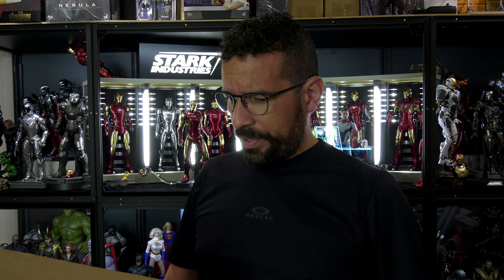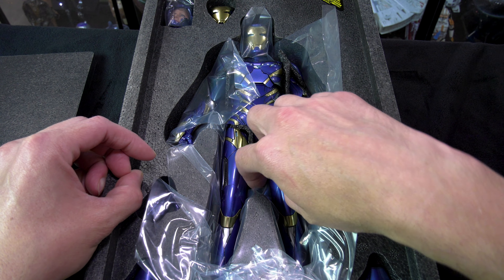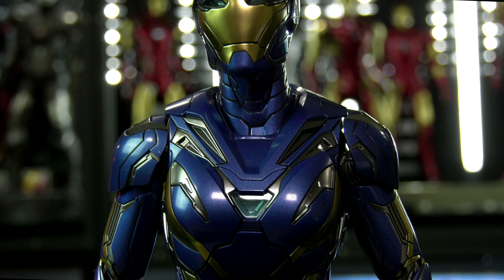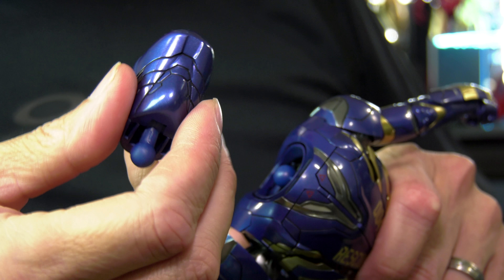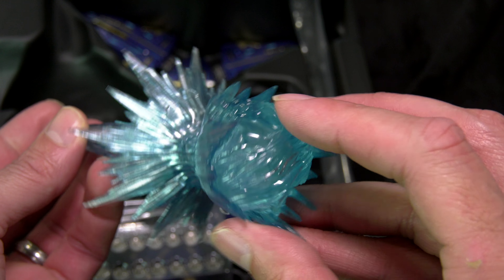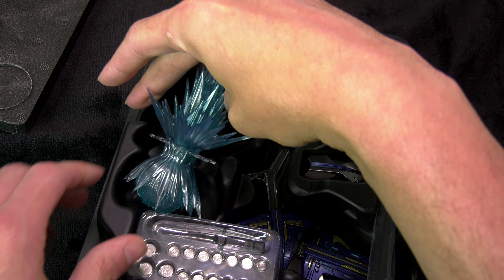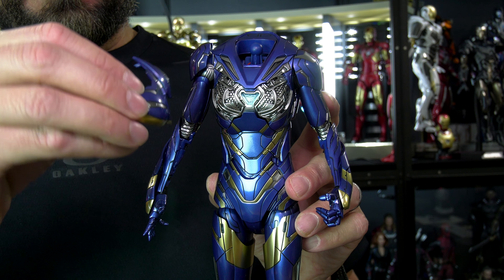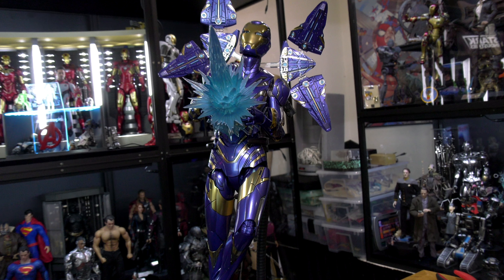Hot Toys Avengers Endgame Rescue Suit Mark 49 MMS 538 D32 Pepper Potts Unboxing Review Danoby2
Hello Folks! Thanks for joining me again for another visual tour! Special thanks goes to the folks over at Lion Rock Toyz for providing the figure to review!